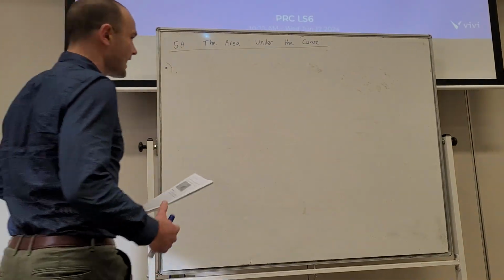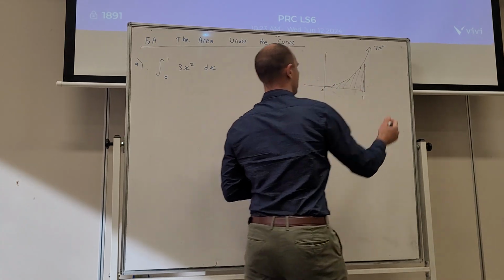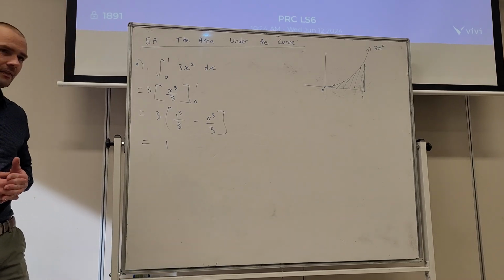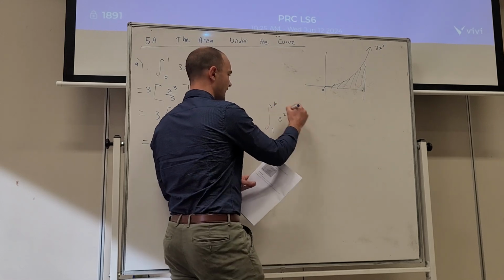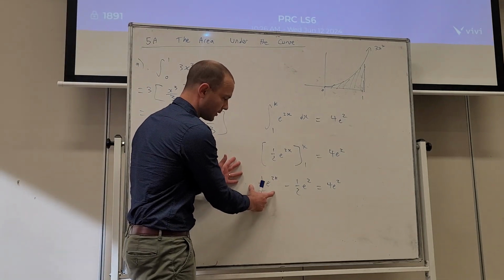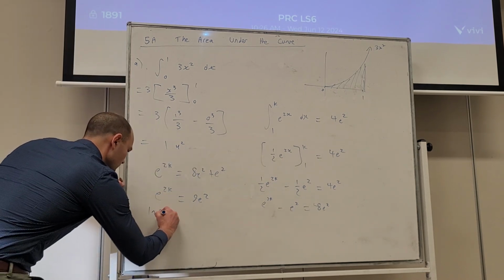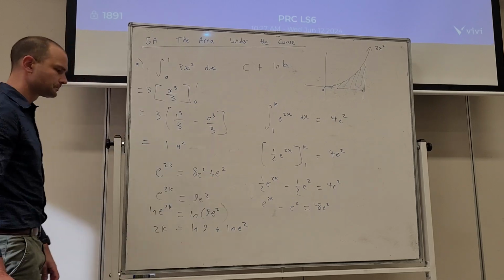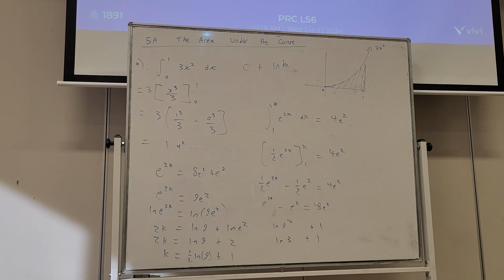5A Area under the curve